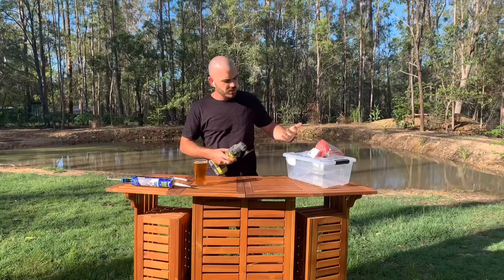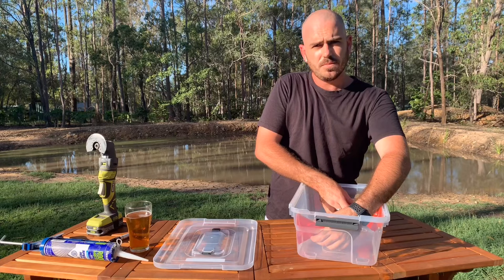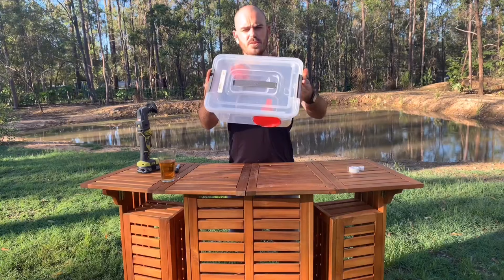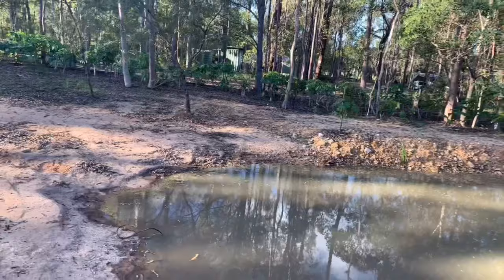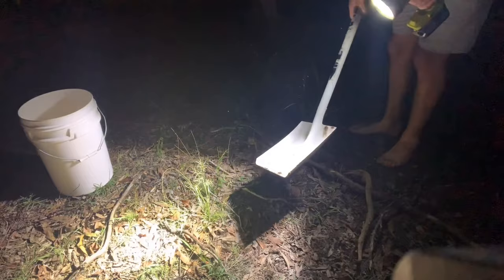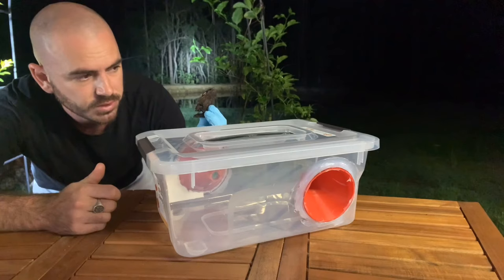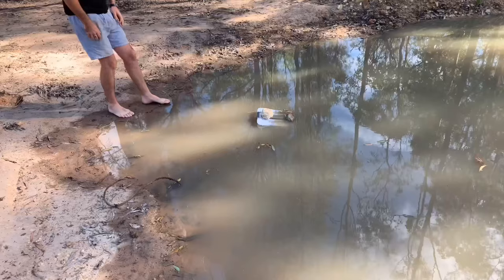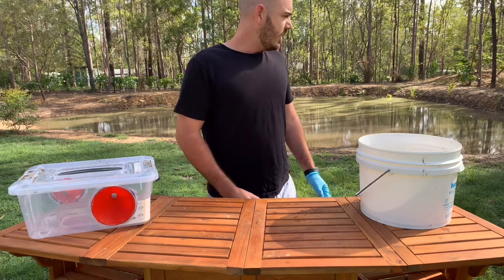How to Build a Cane Toad Tadpole Trap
How to Build a Cane Toad Tadpole Trap to catch the Buffo Toad Tadpoles

Hoocho walks us through creation of a cane toad tadpole trap that you can make at home.

Note. At the end of the video I reuse the toad from the previous trapping.
I have since found that this does not work.
Each trapping requires a freshly dead toad as the poison dilutes in the water.

Happy Hydroponicing!